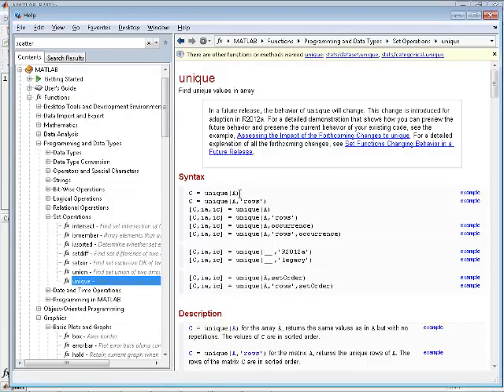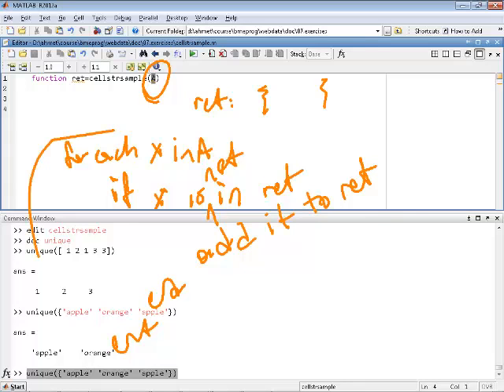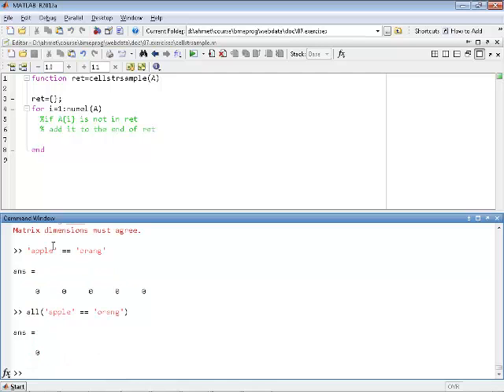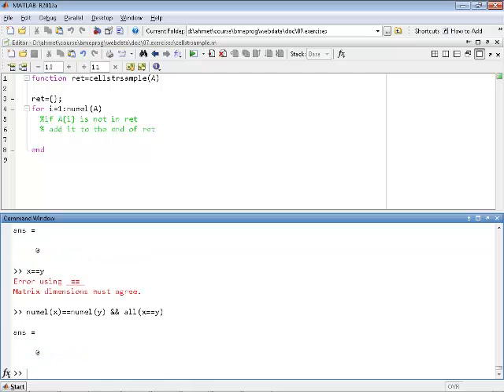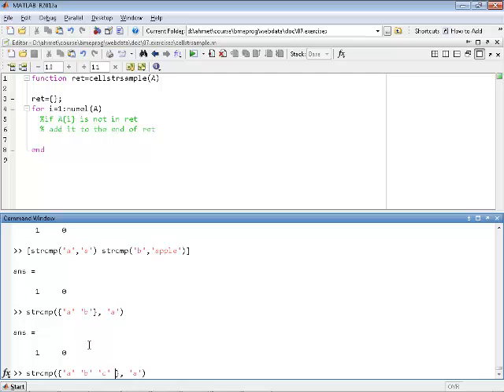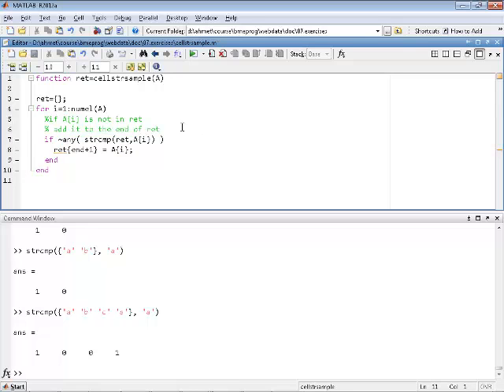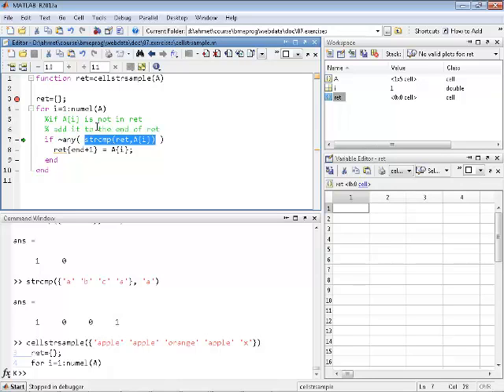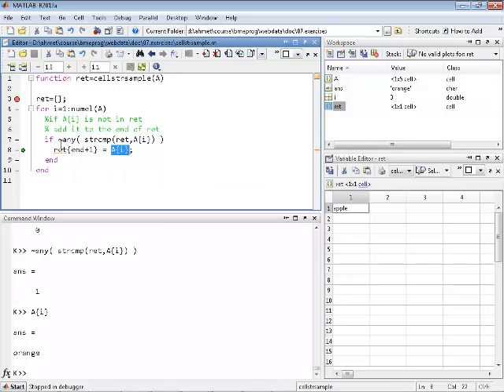07 speciescount primer signed